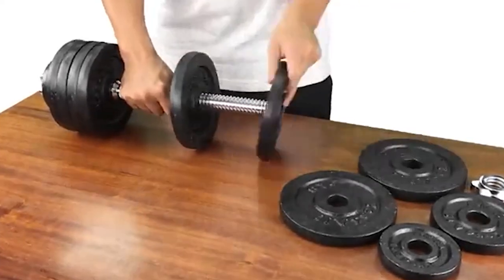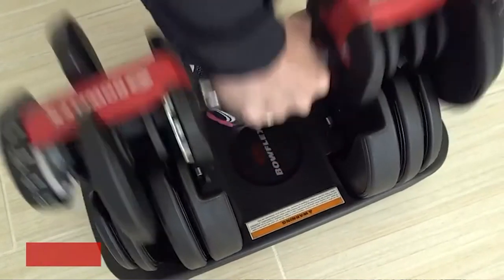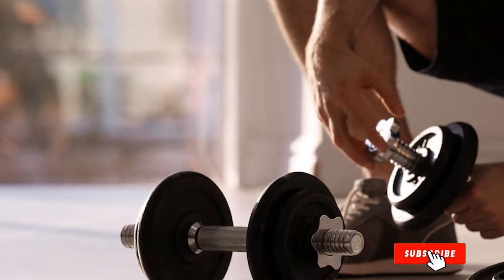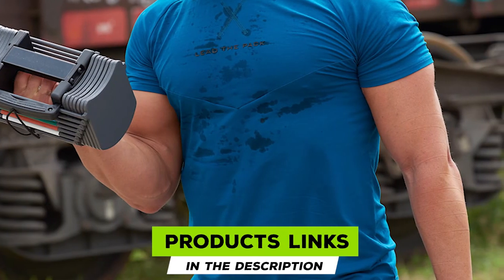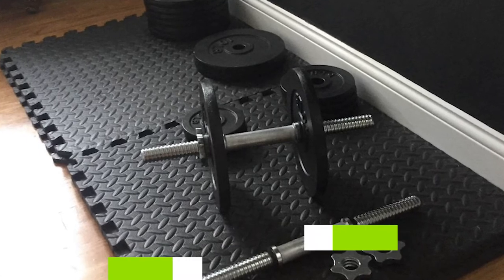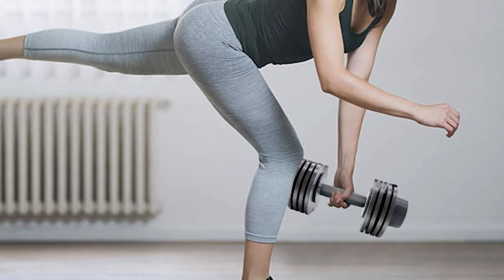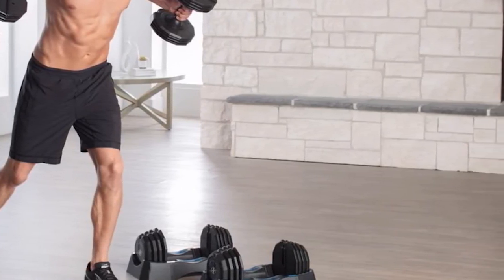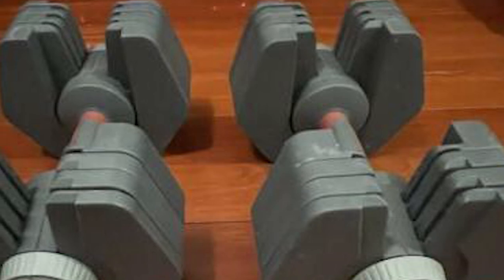Best Adjustable Dumbbells in 2024 (Top 10 Picks)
Links to the best Adjustable Dumbbell we listed in today's Adjustable Dumbbells review video:

1 . Bowflex Select Tech Adjustable Dumbbells
2 . AmazonBasics Adjustable Barbell Lifting Dumbells
3 . Yes4All Adjustable Dumbbells
4 . PowerBlock Sport 24 Adjustable Dumbbells
5 . CAP Barbell Adjustable Dumbbell Set
6 . Unipack Adjustable Dumbbells
7 . Ativafit Adjustable Dumbbells
8 . Core Fitness Adjustable Dumbbells
9 . NordicTrack Speed Weights
10 . Fitmaker Selectorized Dumbbells
What is the Best Adjustable Dumbbell in 2024?

In today's video we reviewed the top 10 best Adjustable Dumbbells on the market in 2024. We made this list based on our personal opinion and we ranked them in no particular order, after doing our research based on their prices, quality, durability, brand reputation and many more.

After watching this video you will know which are the best budget, top selling and top rated Adjustable Dumbbell on the market today.

If you choose from this list you can be sure that you buy one of the best Adjustable Dumbbells available today.